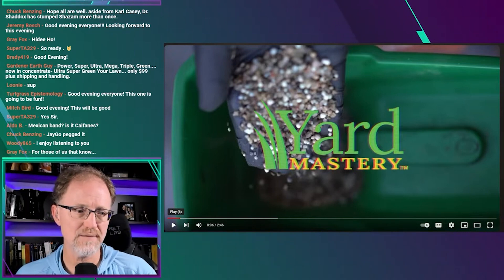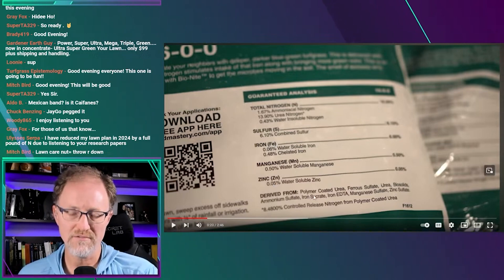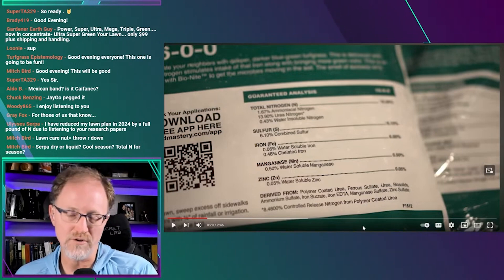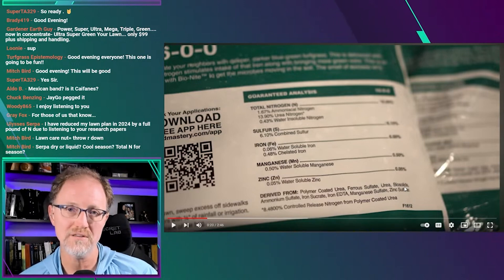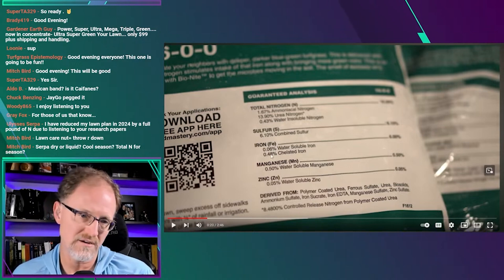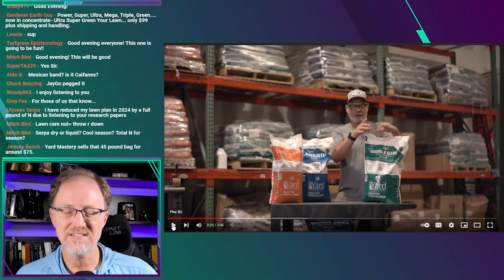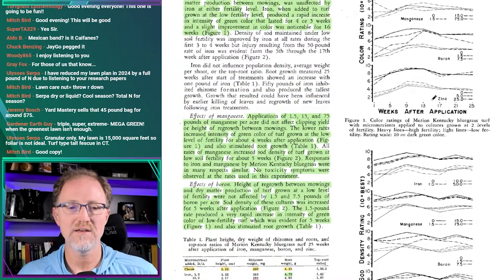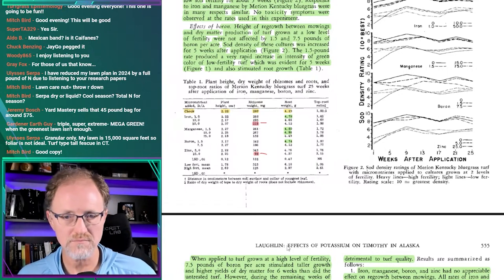You want filler? You got filler!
Understanding how to formulate fertilizer can save you a lot of money. In this video I introduce the topic of fertilizer formulation and identify a fertilizer that contains excessive filler. For each stack of 40 50-lb bags, 16 would be 100% filler rather than plant food and each bag costs $75!